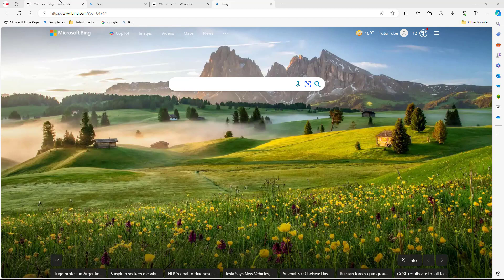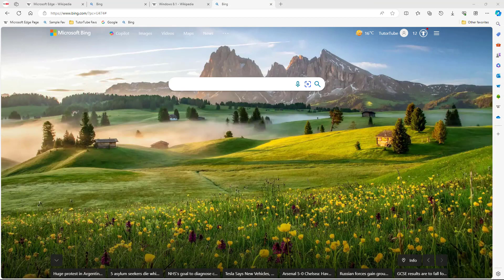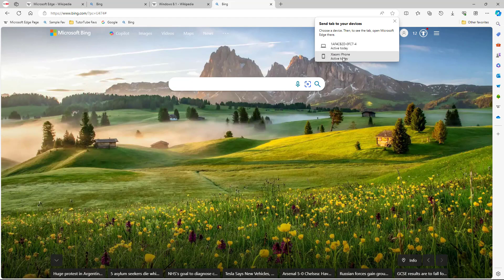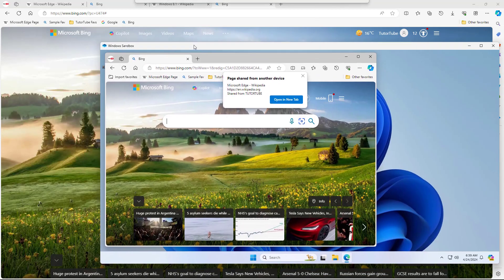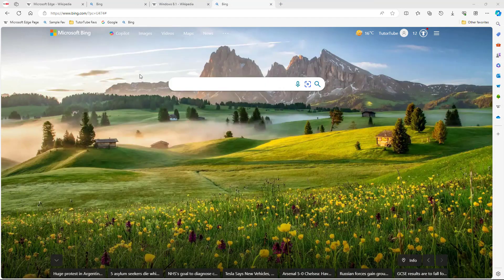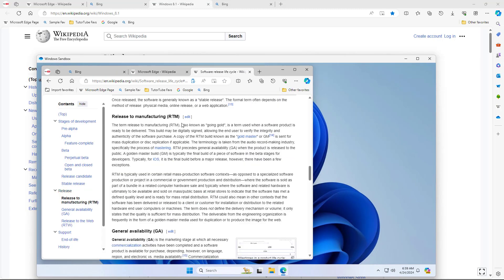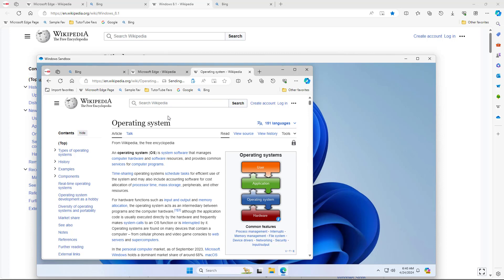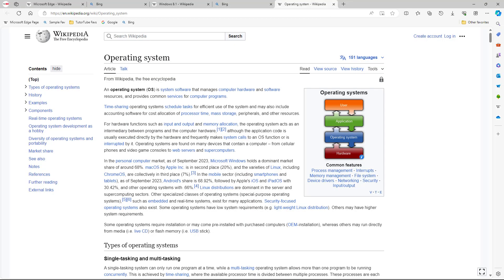Microsoft Edge - Lesson 104 - Send Tabs to Other Devices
In this tutorial, we will be discussing about Send Tabs to Other Devices in Microsoft Edge